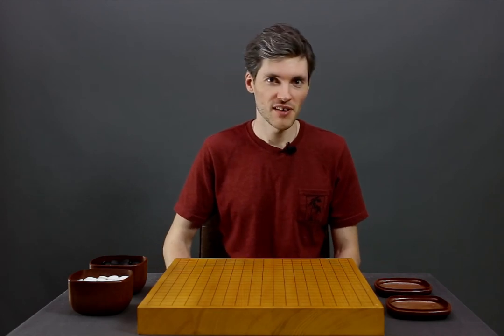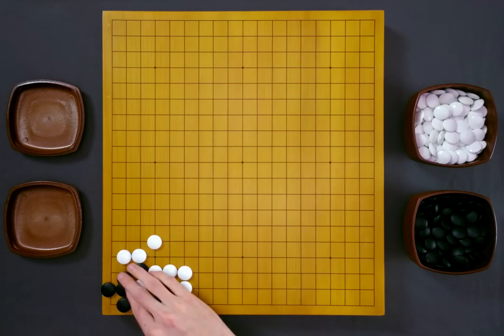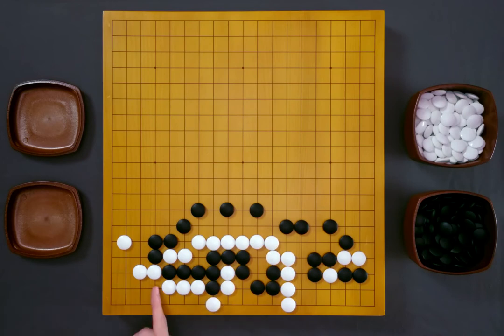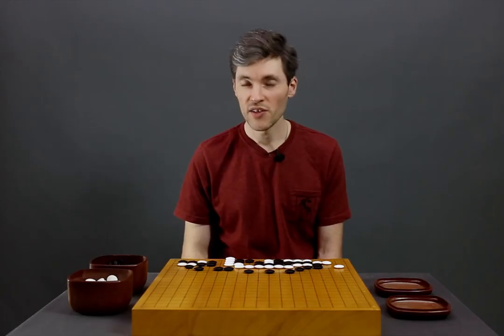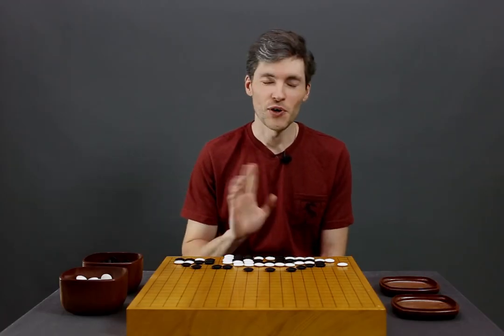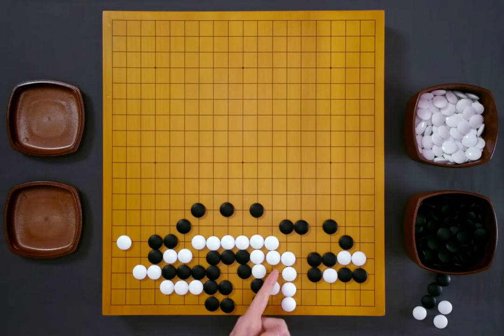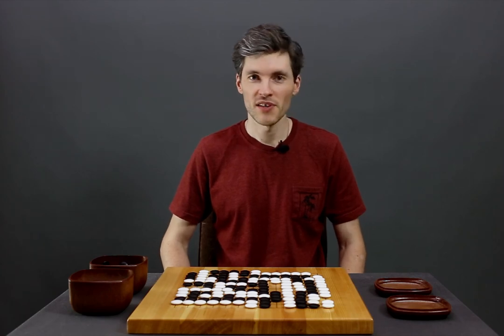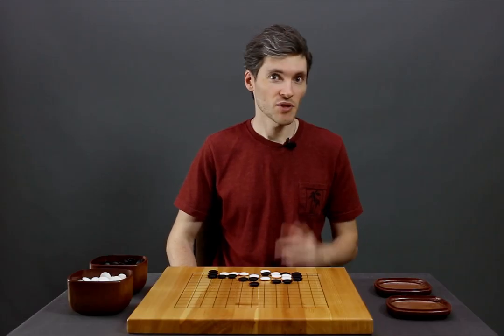Under the Stones — The Magic of Go Game #4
Infamous tesuji that sometimes appears in tricky tsumego sets. Ishi-no-shita is an intentional sacrifice that allows you to save the group and make two eyes.

The Magic of Go — a series of videos about unique and unusual situations in the game of Go. Four bonus episodes of the series are available only on Go Magic.

00:00:00 Intro
00:00:58 The theory of under the stones
00:02:05 A crazy problem
00:08:57 Solution to problem from episode 3
00:10:14 New problem